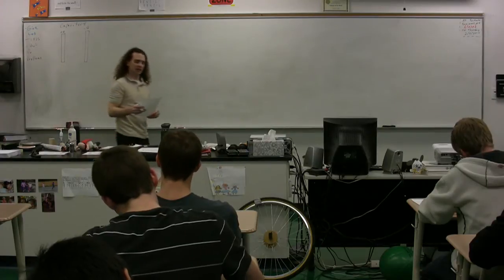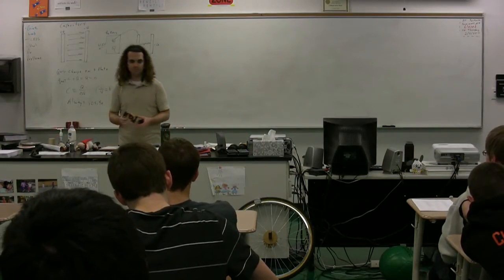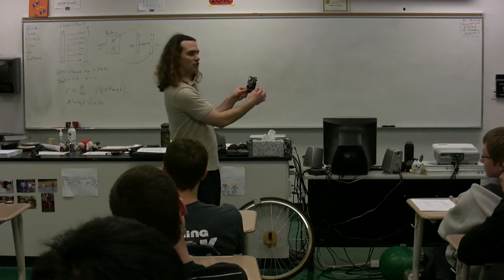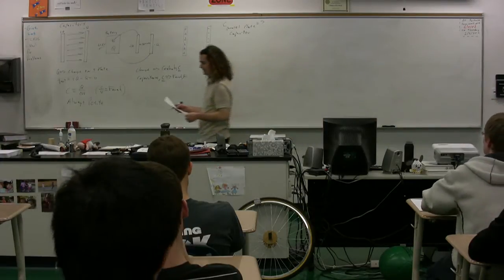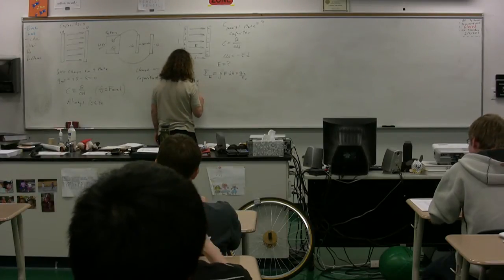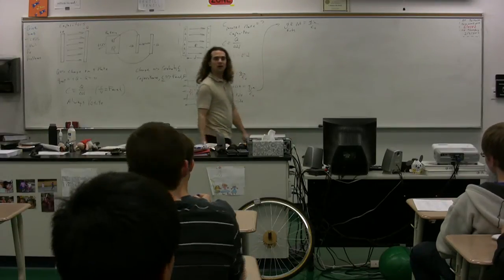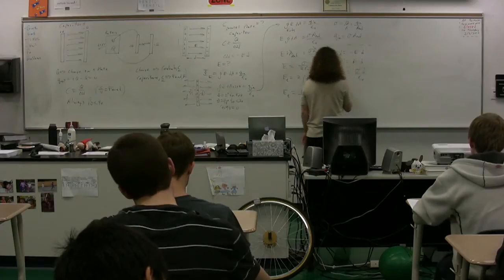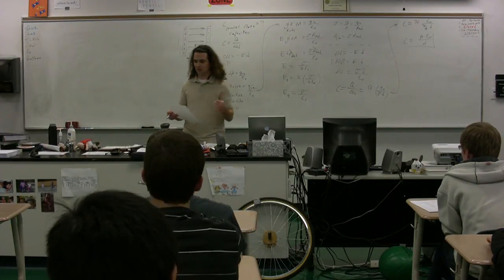Definition of Capacitance and a Parallel Plate Capacitor - AP Physics C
AP Physics C Definition of Capacitance and a Parallel Plate Capacitor. has Lecture Notes, Groupings and Sequencing of my lecture videos. (yes, I moved my website.)